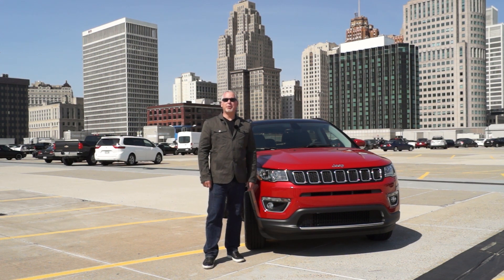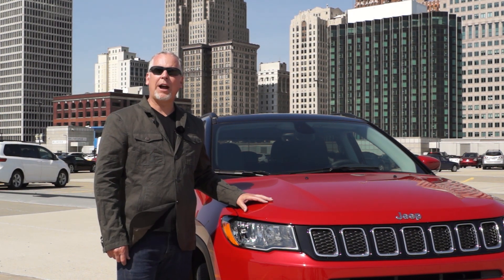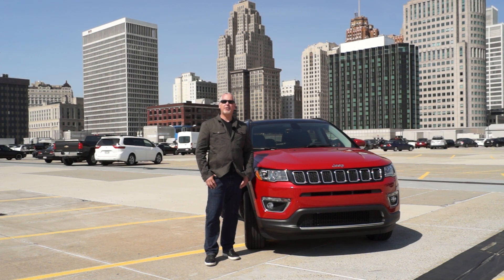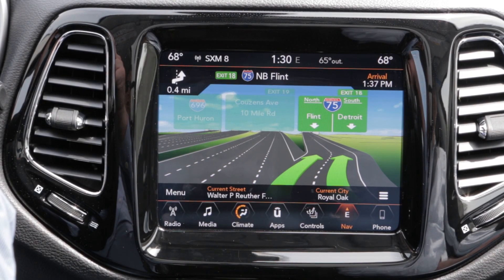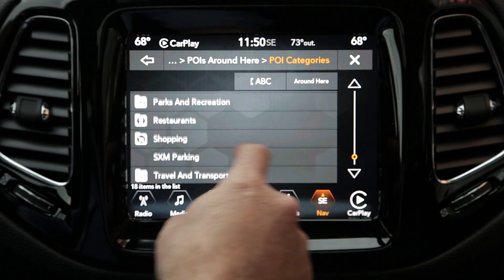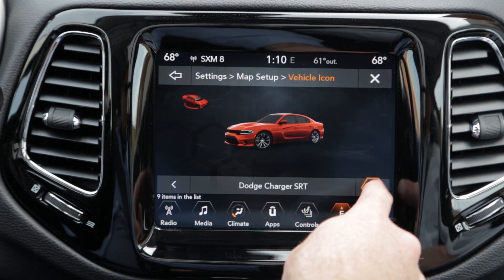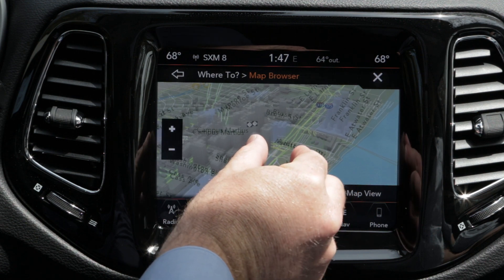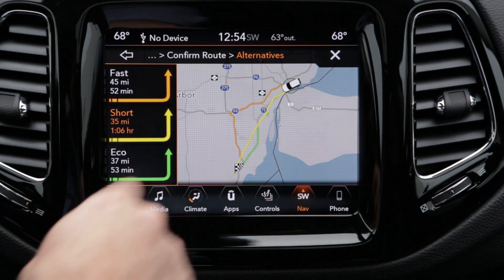NNG - Jeep Case Study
Providing Connected Navigation to an American Legend
NNG USA is located just where America was put on wheels, Detroit, or also referred to as Motor City. We joined our efforts with Fiat Chrysler Automobiles, to make their widely praised UConnect system even better, to help their drivers find their way in a safe, smart and simple way.
Let us show you how we did it.